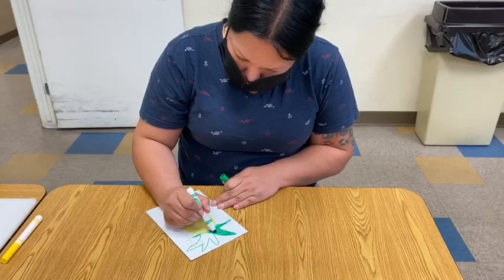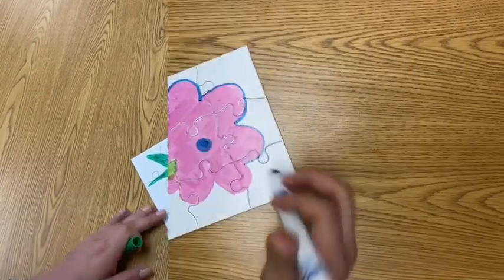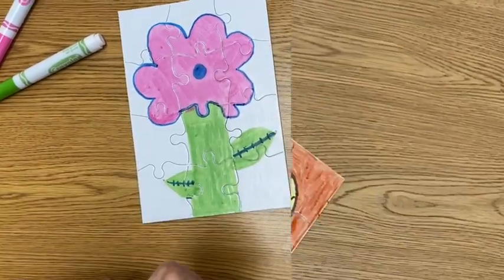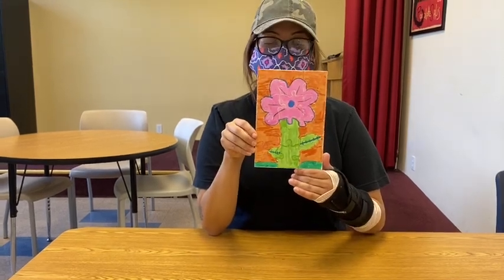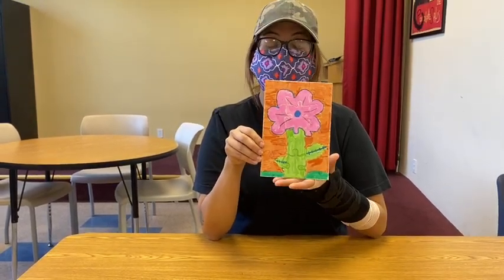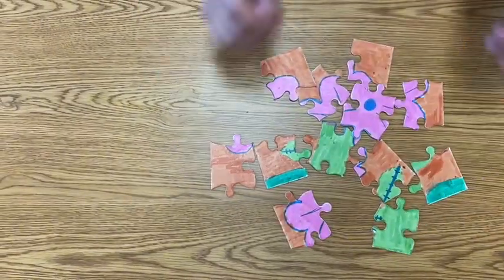314 Clovis Activity Demonstration Puzzle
Clovis SVS delivered the materials needed to make a personalized jigsaw puzzle. What did you draw on your puzzle?